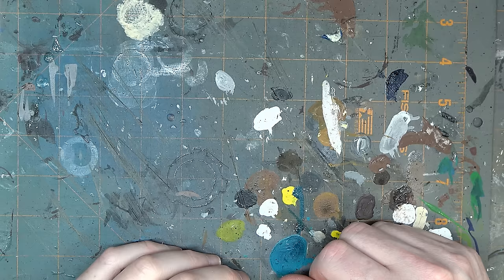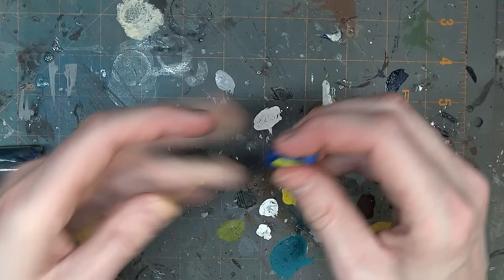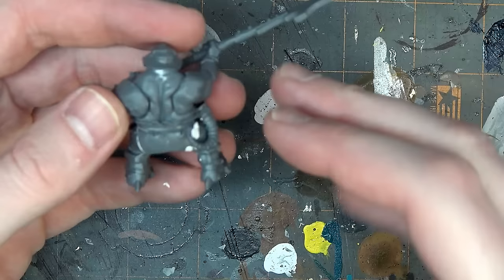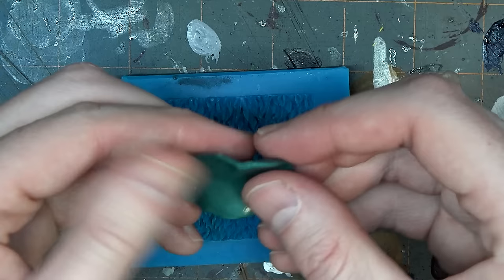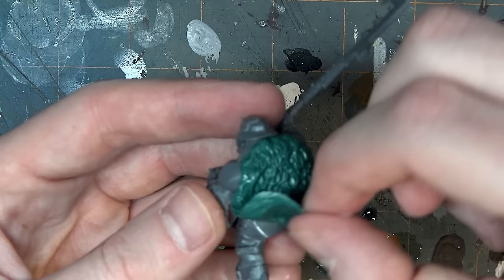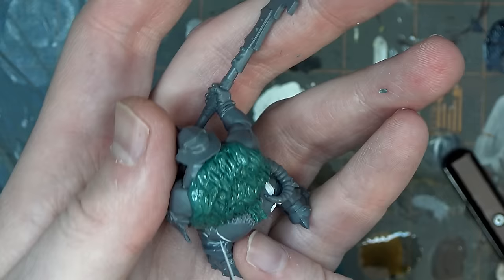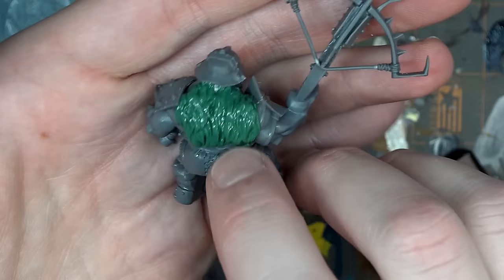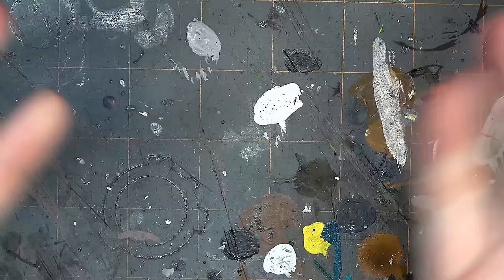How to Speed Sculpt Fur Cloaks in Under a Minute - Hobby How To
Checkout some great sculpting hacks on how to make fur cloaks in under a minute with Green Stuff